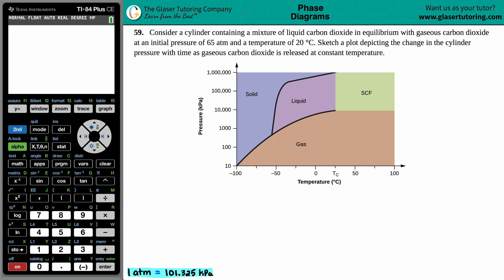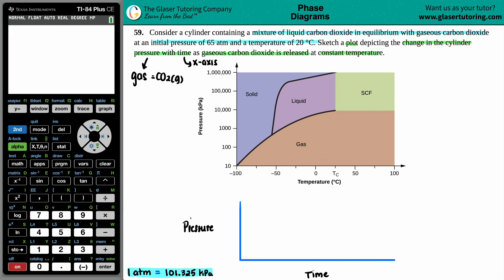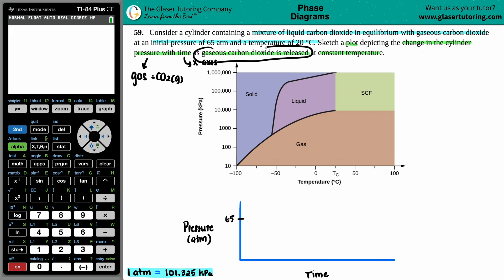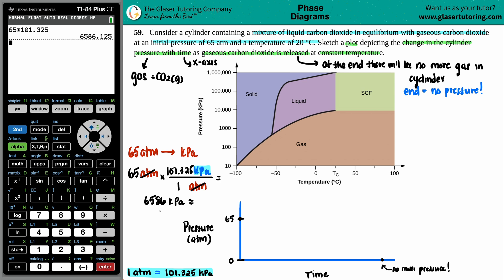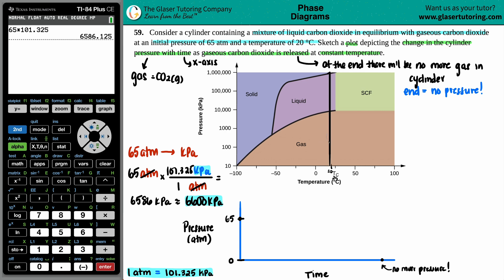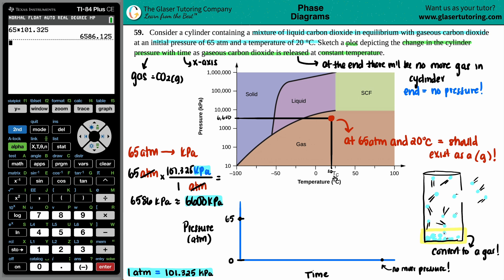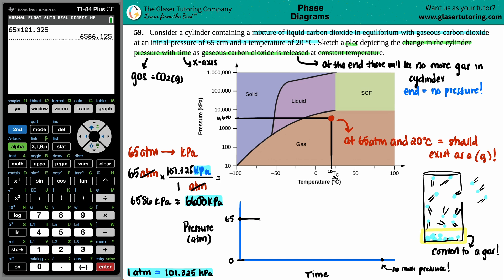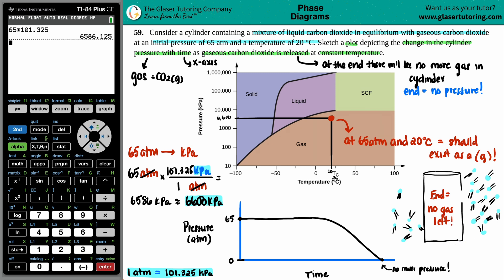10.59 | Consider a cylinder containing a mixture of liquid carbon dioxide in equilibrium with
Consider a cylinder containing a mixture of liquid carbon dioxide in equilibrium with gaseous carbon dioxide at an initial pressure of 65 atm and a temperature of 20 °C. Sketch a plot depicting the change in the cylinder pressure with time as gaseous carbon dioxide is released at constant temperature.